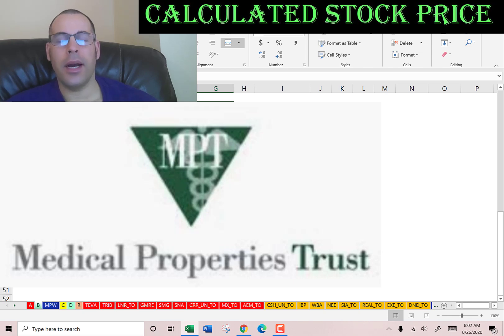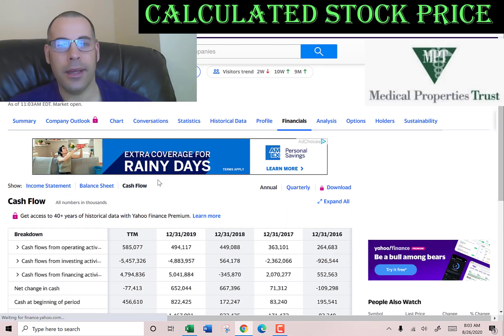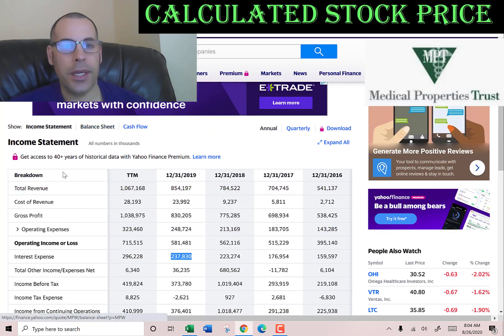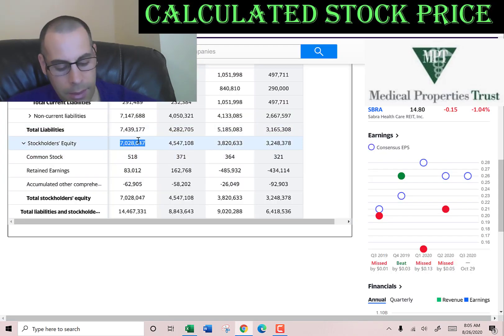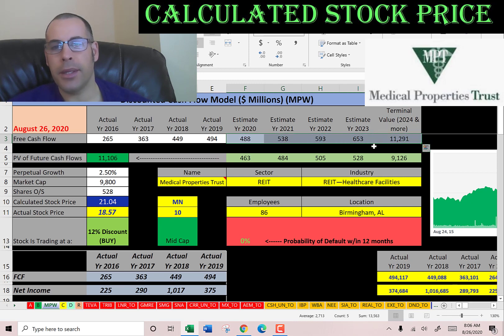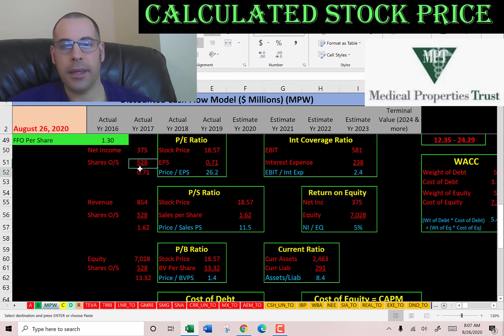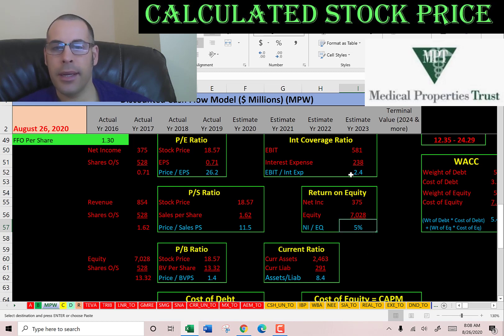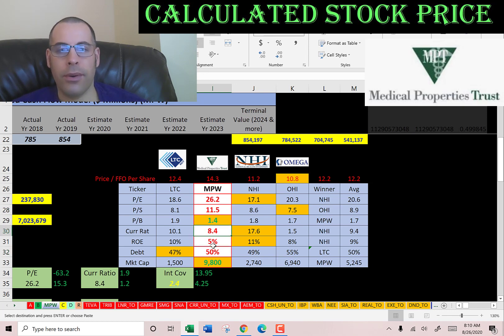REIT with the right recipe for returns! Medical Properties Trust! See my DCF model! $MPW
I run my discounted cashflow model using the ticker MPW for Medical Properties Trust.  This way I can figure out the value of the companies stock price.